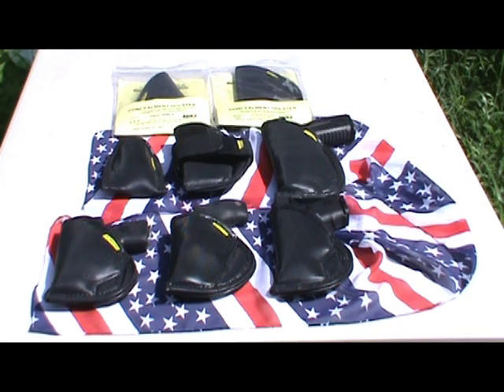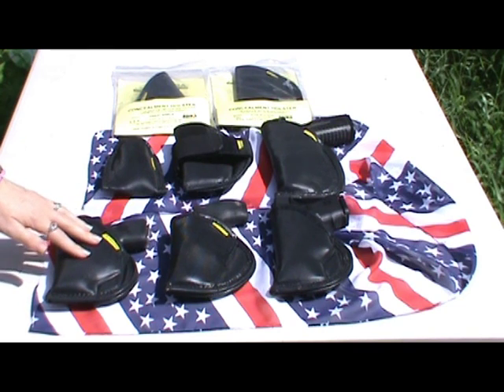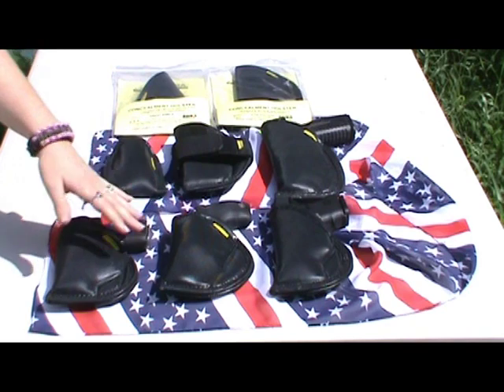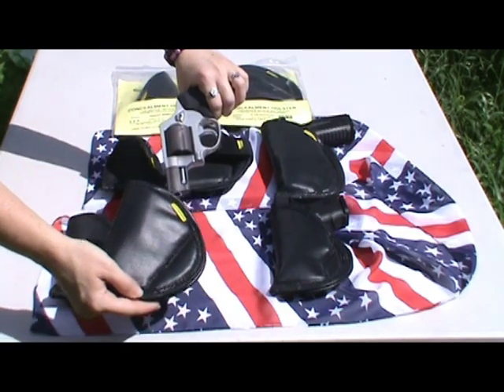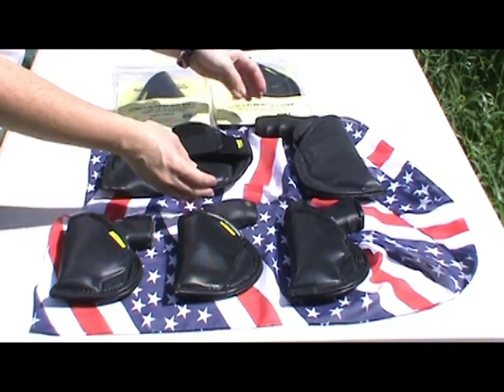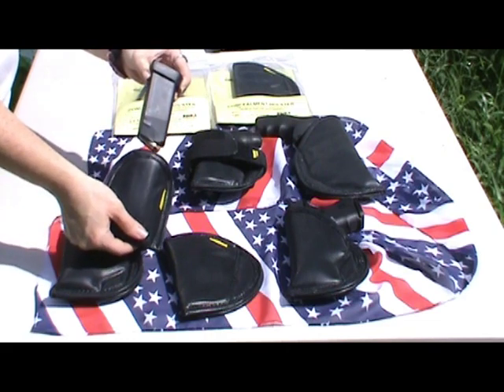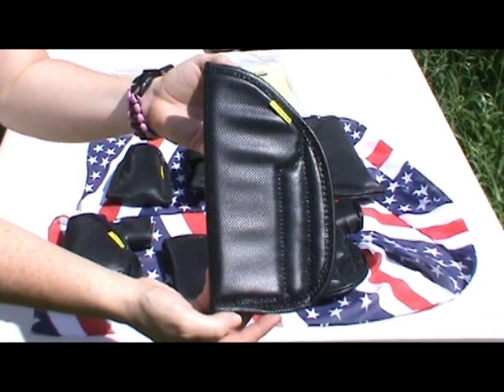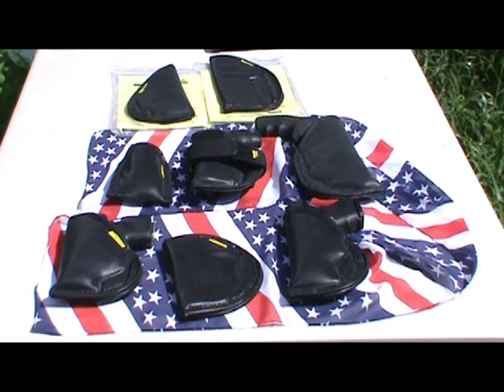Remora Holsters more than made in the USA!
Hi my YT friends and family! Here is a video on the Remora Holsters! I hope you enjoy this clip and place your order soon so you can carry your favorite handgun with you with NO worries! Tell 'em ShotgunShanni sent ya!